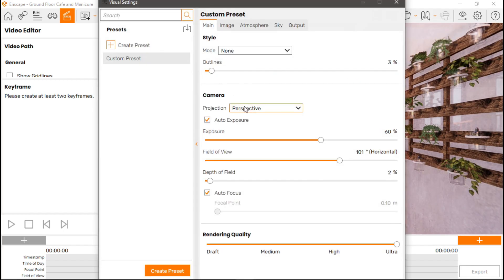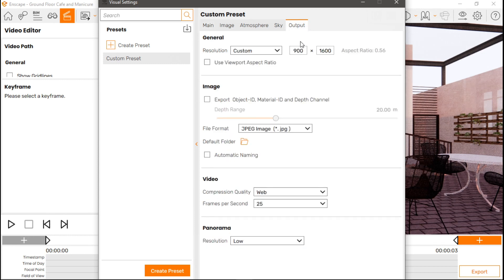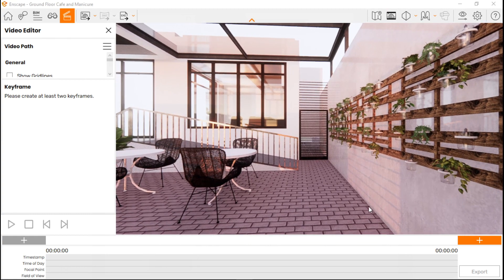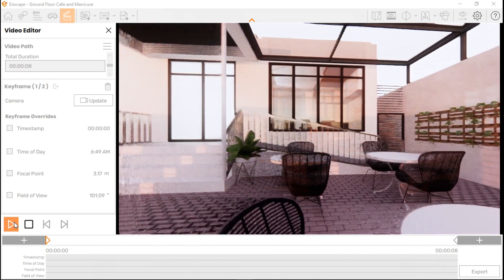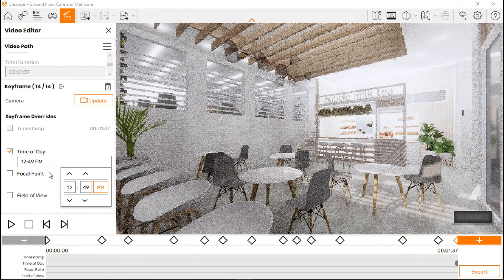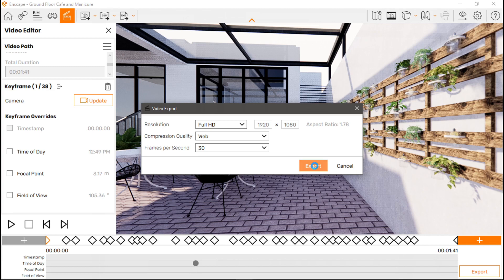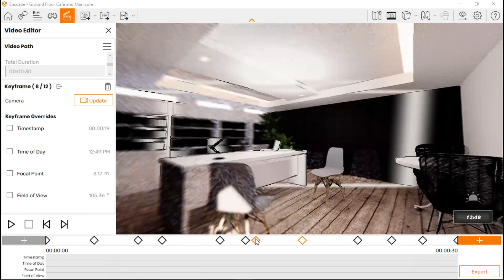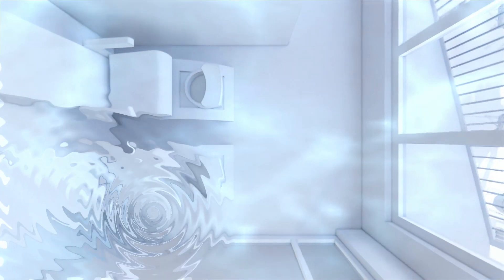Sketchup Enscape | The Simplest Way to Make An Animation | Walkthrough